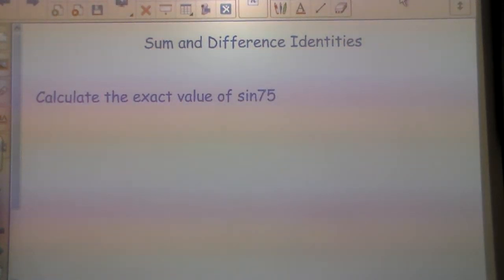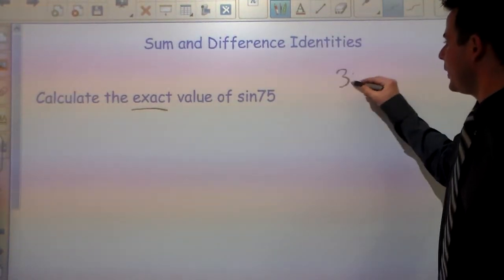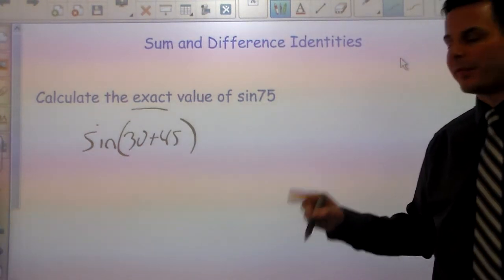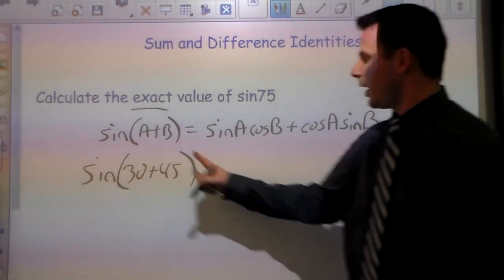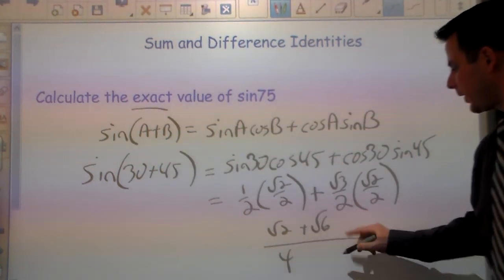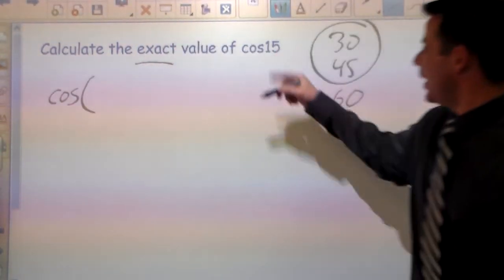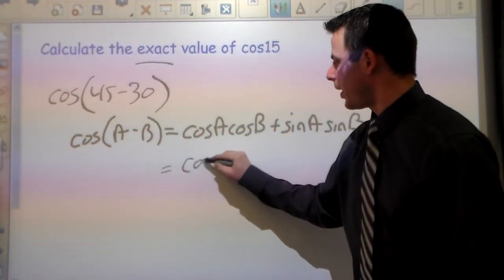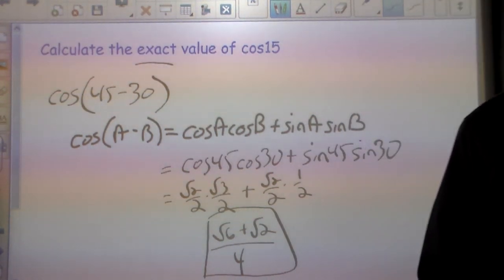Sum and Difference Identities